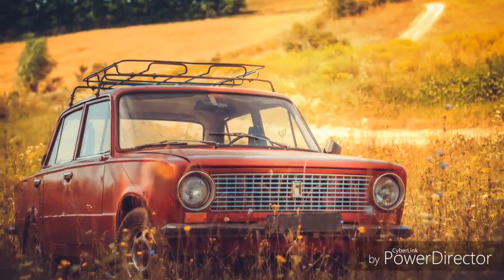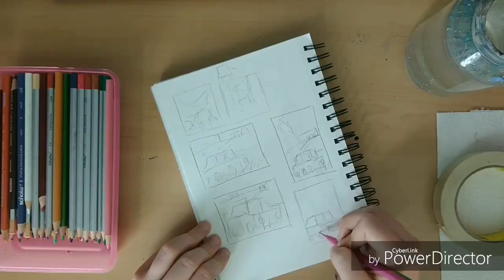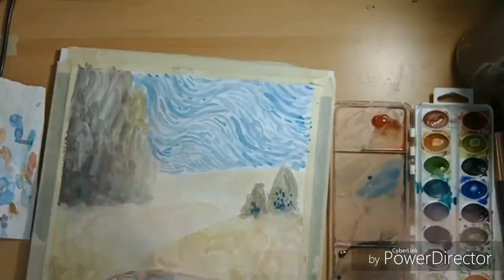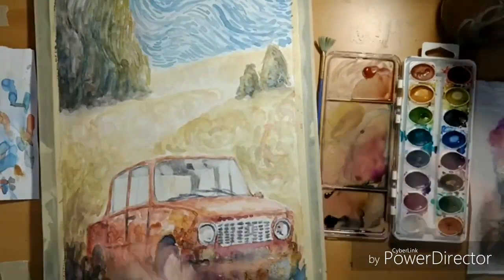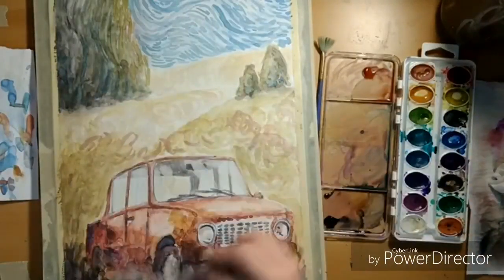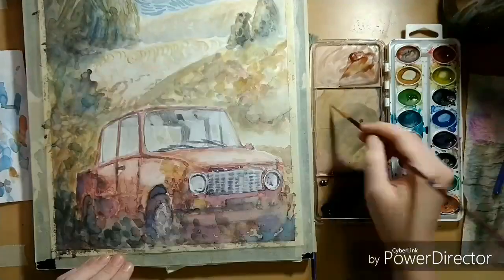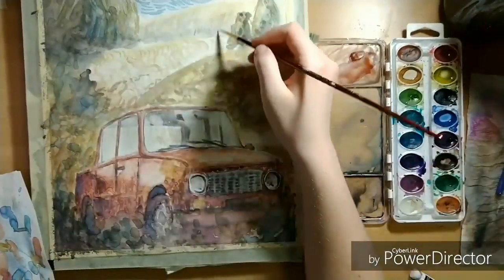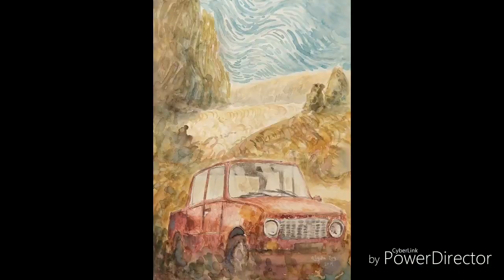How To Watercolor Paint in Van Gogh's Style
Supplies Used:
Prang Watercolor Paints

Scratchmore Vision Watercolor Paper